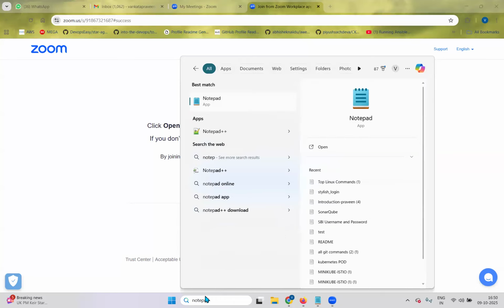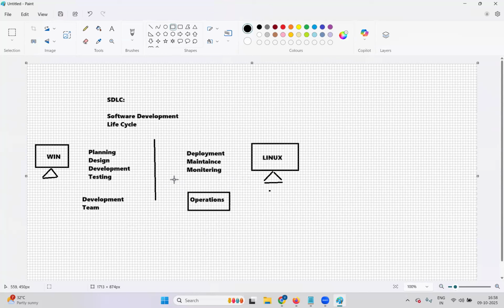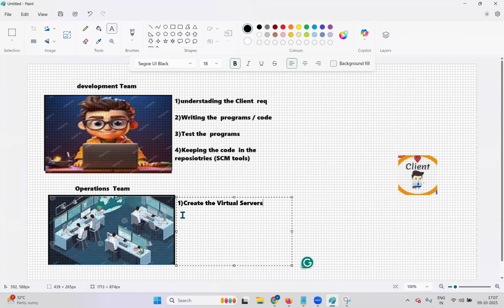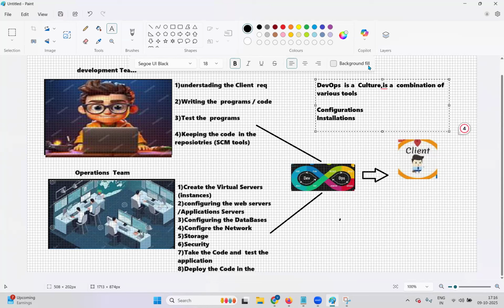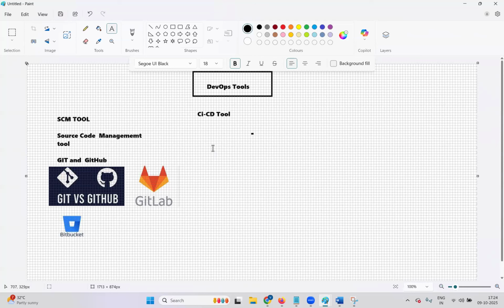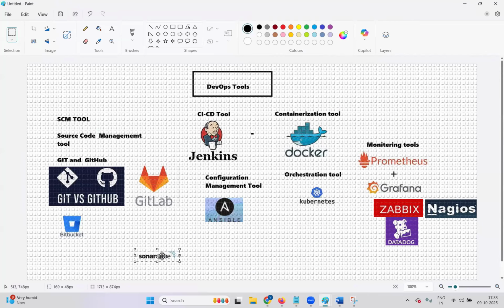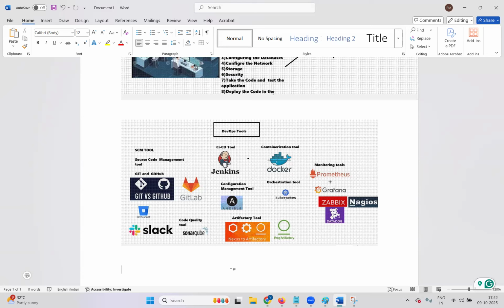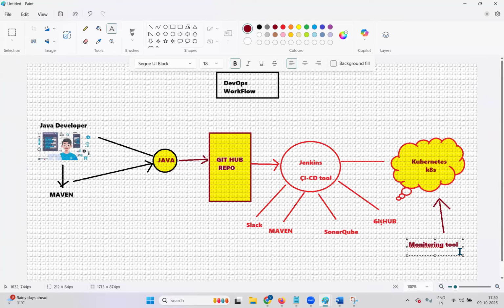DevOps Introduction - What is DevOps | DevOps Tools | Git | Jenkins | Docker | Kubernetes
🚀DevOps Online Training with Projects

Master Linux, AWS Cloud, Jenkins, Ansible, Docker, Kubernetes, and more — all with real-time projects and hands-on training.

Linux
AWS CLoud
Apache Tomcat  Server
Apache2  Server
Httpd Server
Nginx Server
Git and GitHub
jenkins
Maven
SonarQube
Nexus
jFrog
Ansible
Docker
Kubernetes
Zabbix
Prometheus and Grafana

📸 Follow Us for Updates:
Instagram 👉 @itgizztrainings

Facebook 👉 ItGizz Trainings